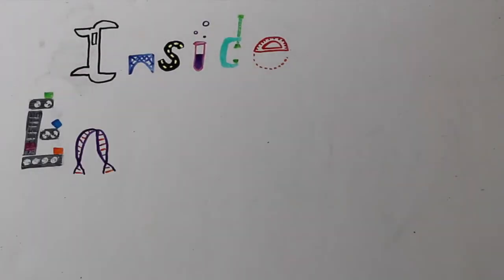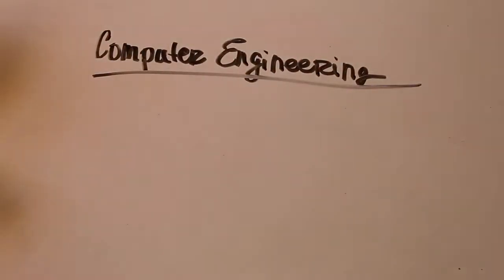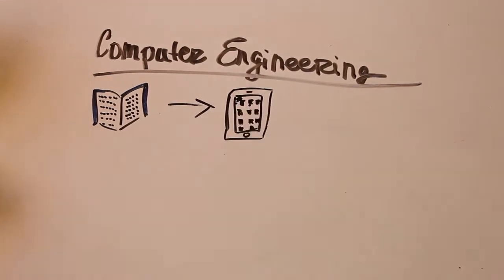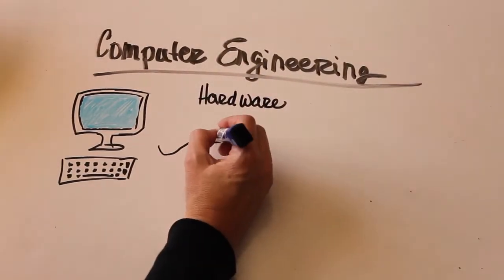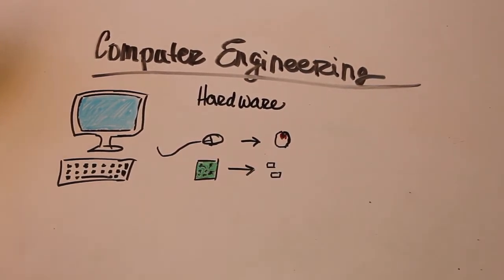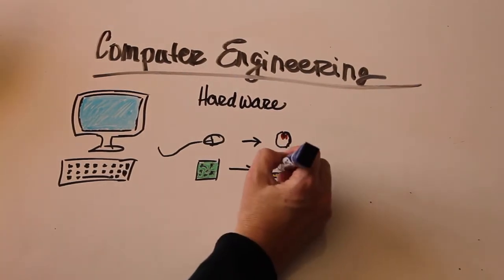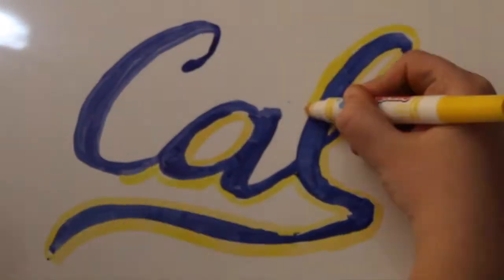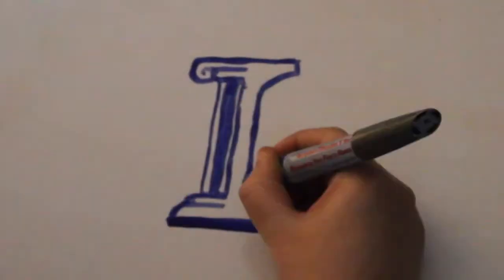Computer Engineering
This video is about the field Computer Engineering.